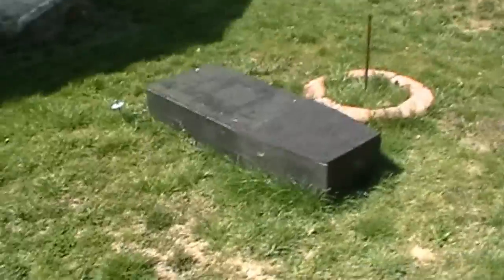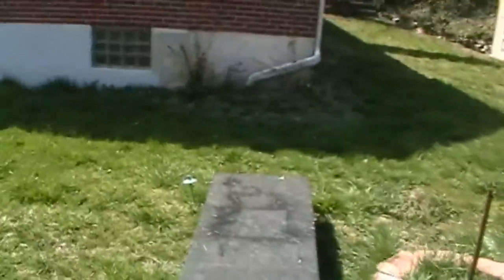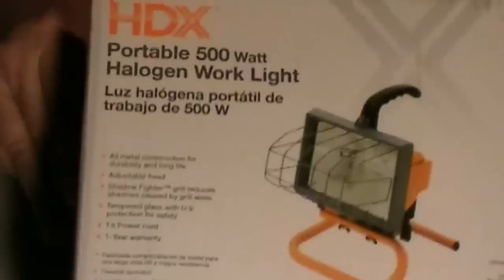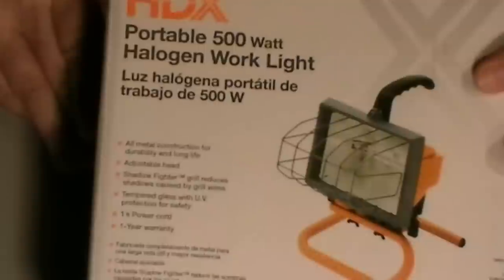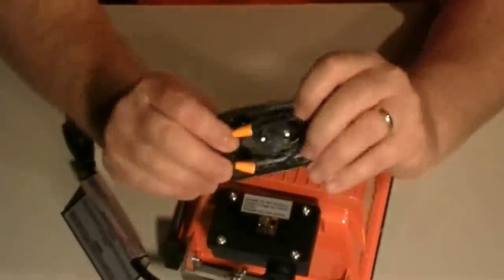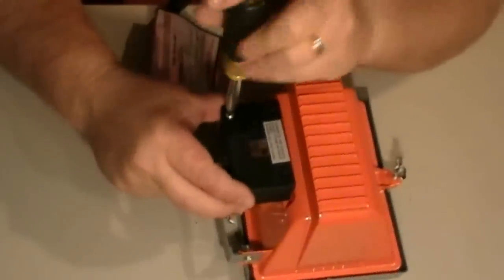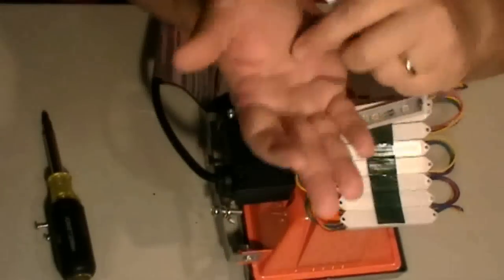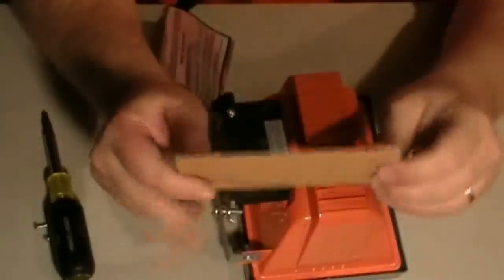MrBulldozer's Haunt 4-10-13 Vlog LED Flood Light Build Part 1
It's not EFX - TX it is EFX-TEK here is the

                                   LED Flood Light Parts List

Flood Light Home Depot $6.88

A piece of cardboard or coroplast (corrugated plastic),

1- RGB Connector & 4 Pin Plug Male Female For 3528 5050 RGB Strip $4.18

1- 4 pin gender changer

1- DC Connector Cable Male Plug For 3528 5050 RGB LED Strip IR Remote Controller

IR Remote Controller 44 Keys for RGB LED Light Strip $6.98

1- 12 Volt power supply / Wall Wart 1 Amp is more then enough

Hot Glue

Heat Gun

Small heat shrink tubing

Solder

Soldering iron

Now you can buy the kit from HolidayCoro for $24,49 (Pre-Season Price)

The following items are included in the kit.

1 of RGB Flood Board (board only) ($3.99 value!)
12 of Shrink Wrap Tubing - 1/8" Diameter x 1 Inch Long ($1.20 value!)
10 of Dumb / Basic Rectangle RGB LED Waterproof Module - 12v ($12.90 value!)
1 of 3 Way Female CAT5 Splitter / Combiner 1F/2F 8P8C ($1.99 value!) NOT USED IN THIS BUILD FOR USE WITH A DMX CONTROLLER
1 of 3.5ft CAT5 Cable Bare Lead + RJ45 Plug - GRAY ($0.59 value!)  NOT USED IN THIS BUILD FOR USE WITH A DMX CONTROLLER

If you buy the kit you dont need the wood. The Flood Board will fix just rite in your flood light housing. (I will be making this video in the future.)